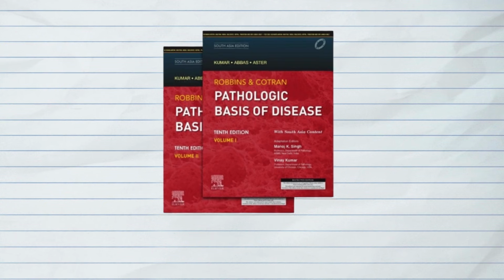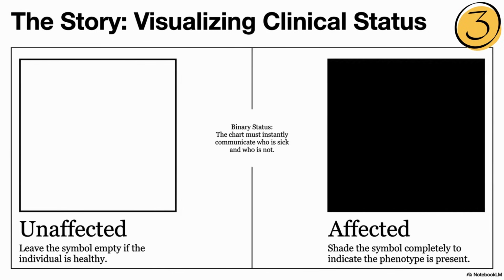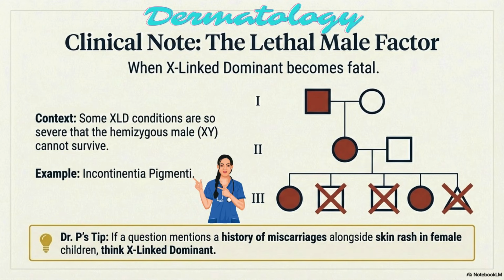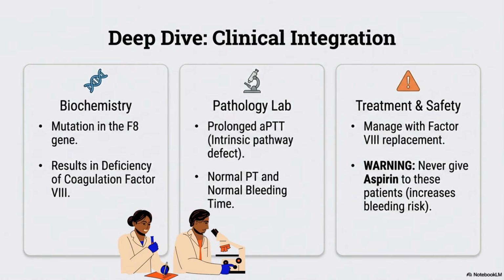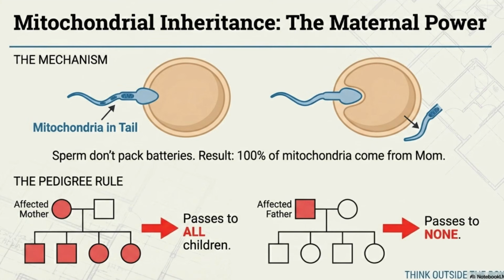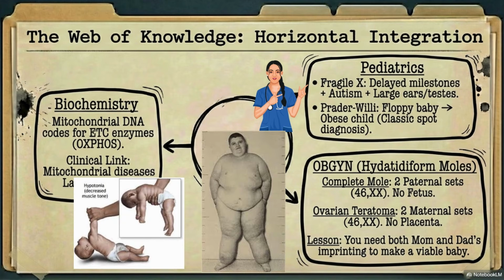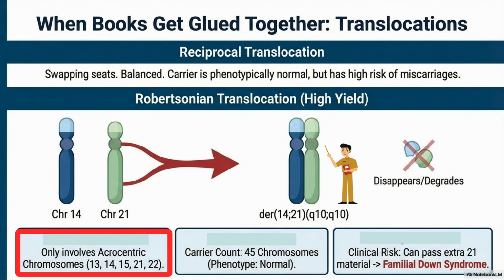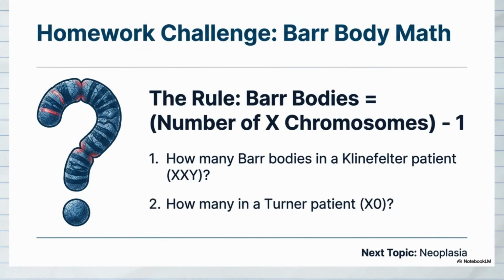Master Genetics & Pedigree Analysis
Do you freeze up when you see a pedigree chart in an exam? 🥶

Most students do. They guess, and they lose marks. Today, that ends. In this video, Dr. P gives you the exact blueprint to solve any pedigree analysis question with 100% confidence.

While this video covers the essential theory from Robbins Genetics, the focus is on practical application. We teach you the "Knight's Move" for X-linked recessive, the "Male-to-Male" dealbreaker rule, and the "Maternal Waterfall" of mitochondrial inheritance.
The video provides a comprehensive guide to understanding genetics and pedigree analysis. Here's a breakdown of the topics covered:

Introduction to Genetics (0:07-1:02): Dr. P introduces the topic of genetics, emphasizing that it's based on math and logic, and promises to help viewers solve pedigree charts quickly.
Vocabulary of Genetics (1:02-3:05): This section defines fundamental genetic terms like penetrance vs. expressivity and pleiotropy vs. genetic heterogeneity, along with examples.
Mutations (3:07-3:51): The video explains different types of mutations, including point mutations, frameshift mutations, and trinucleotide repeats, using analogies to make them understandable.
How to Draw a Pedigree Chart (4:00-6:47): A step-by-step guide on drawing pedigree charts, covering symbols for individuals, connections for relationships, and status indicators for affected or carrier individuals.
Mendelian Inheritance: The Big Four (6:53-10:07): This segment details autosomal dominant, autosomal recessive, X-linked recessive, and X-linked dominant inheritance patterns, explaining their characteristics and providing examples.
Dr. P's Sequential Pedigree Protocol (10:10-13:13): A five-step algorithm for analyzing any pedigree chart to determine the inheritance pattern.
Case Studies: Hemophilia A and Marfan Syndrome (13:19-16:44): Practical application of the pedigree analysis protocol through two clinical scenarios.
Non-Mendelian Disorders: The Rebels (16:46-25:21): This part covers more complex inheritance patterns that don't follow standard Mendelian rules, including trinucleotide repeat mutations (17:28), mitochondrial inheritance (19:34), and genomic imprinting (20:52).
Cytogenetics: The Study of Chromosomes (25:51-31:27): An overview of chromosomal structures, numerical and structural abnormalities, and sex chromosome disorders.
Genetic Diagnostic Techniques (Toolkit) (31:29-35:05): This section discusses various diagnostic tools like karyotyping, FISH, chromosomal microarray, and PCR, explaining when and why to use each.
By the end of this masterclass, you will know:

The exact 5 questions to ask every pedigree chart.

How to instantly differentiate AD, AR, XLR, XLD, and Mitochondrial patterns.

The difference between structural protein defects vs. enzyme defects.

High-yield mnemonics for remembering key diseases for NEET PG.

Don't just watch—grab a pen and practice along with us!

Join the Conquer Pathology community and turn your weakest topic into your strongest.